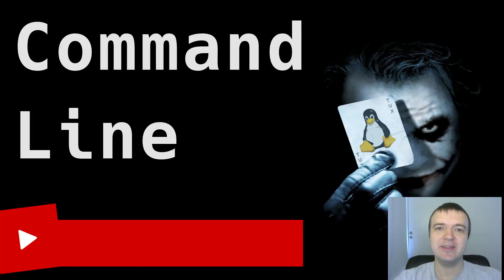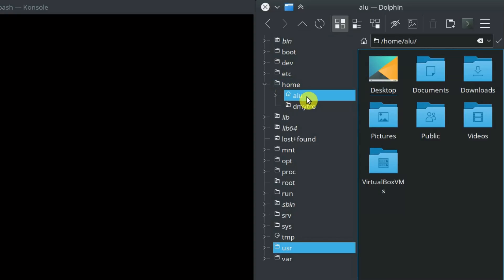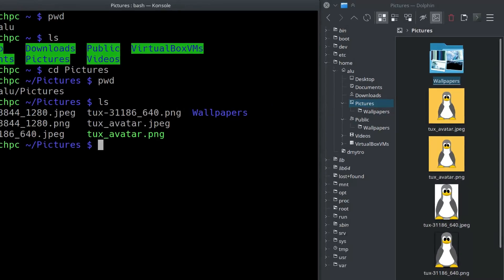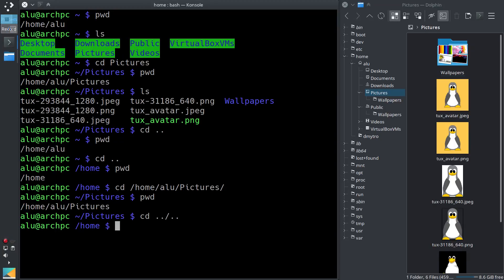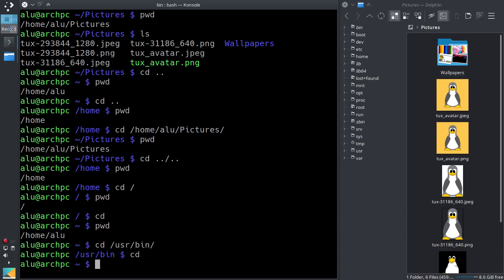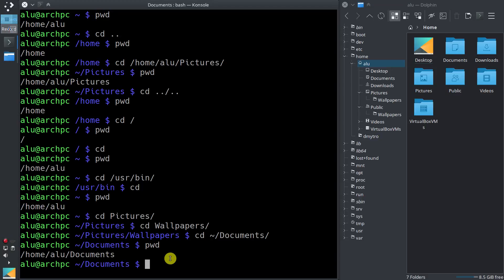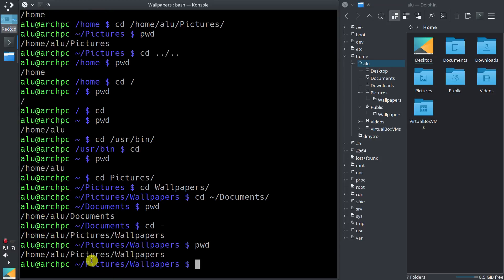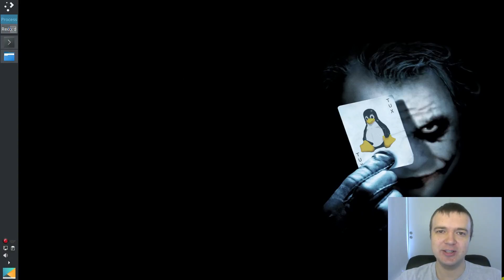01. NAVIGATING in the Linux Command Line (Tutorial)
This episode shows how to navigate in your Linux system with the command line. You will learn these commands:

cd - Change working directory

ls - List working directory  content.

The Linux Command Line Ultimate Tutorial series aims to help you to master the power of the Linux Command Line.